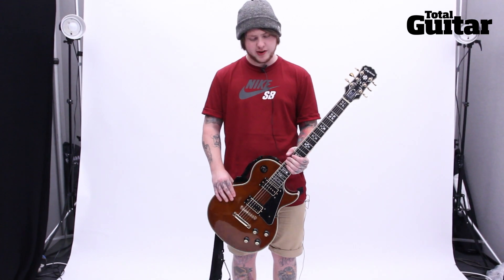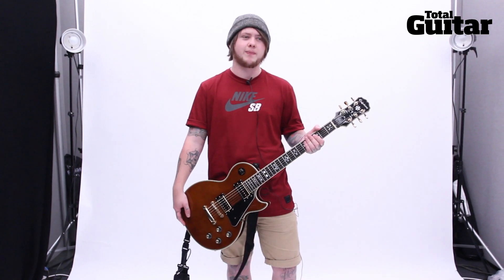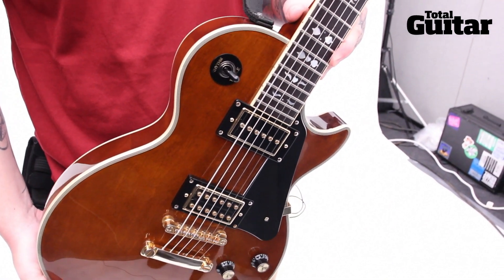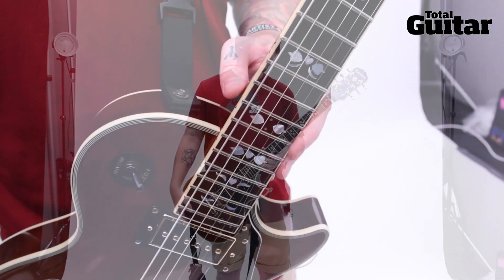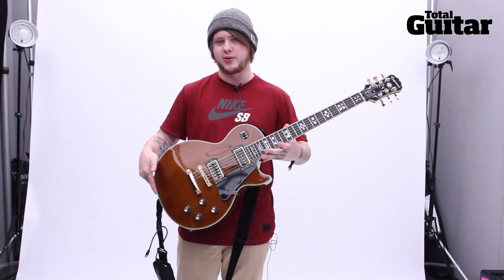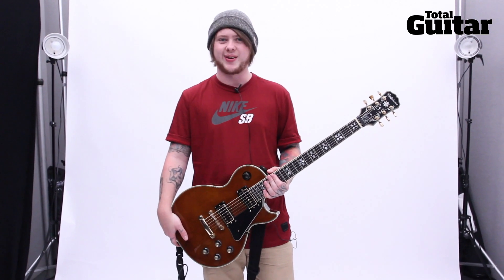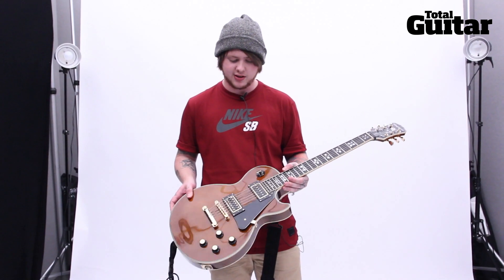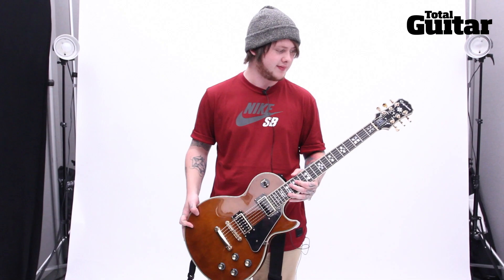Me And My Guitar interview with Bring Me The Horizon's Lee Malia w / Epiphone Les Paul Artisan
Total Guitar meets Bring Me The Horizon guitarist Lee Malia to get a closer look at his first ever signature model; an Epiphone Les Paul inspired by the seventies Gibson Artisan model.